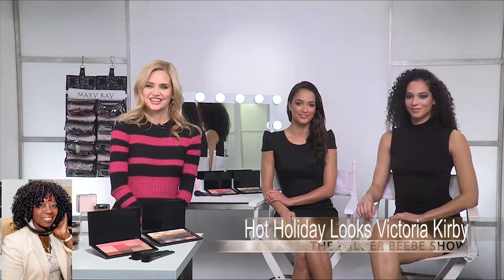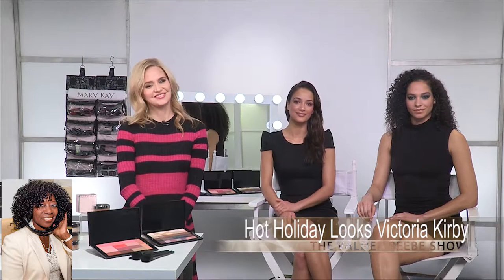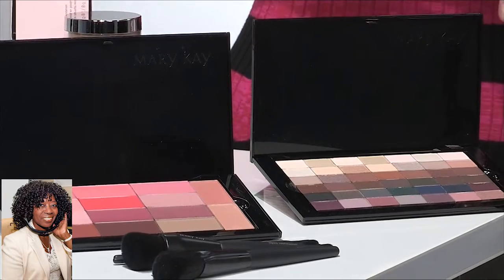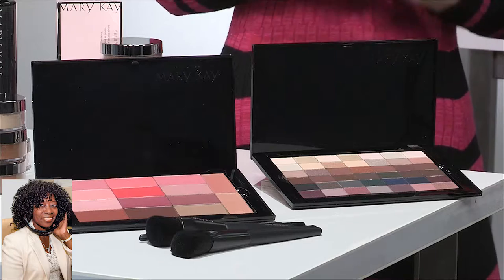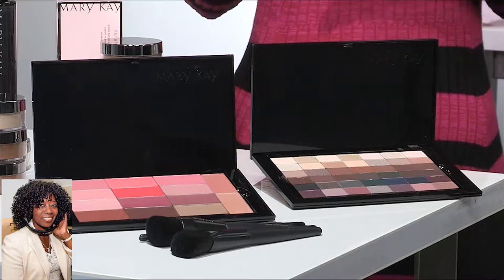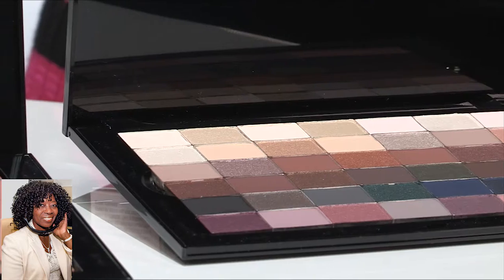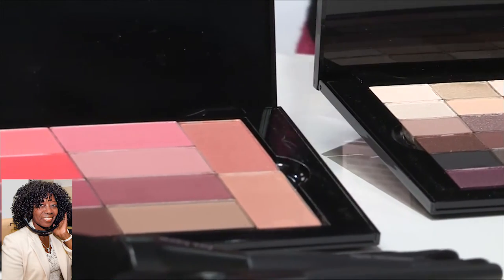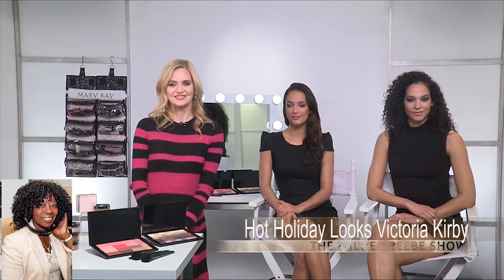Victoria Kirby Beauty Expert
In the Valder Beebe Show studios Victoria Kirby beauty expert holiday trends to take your beauty look from day to evening